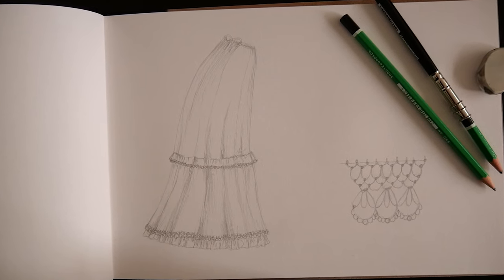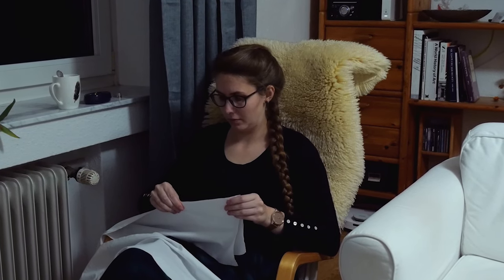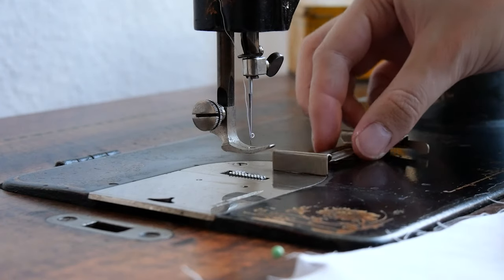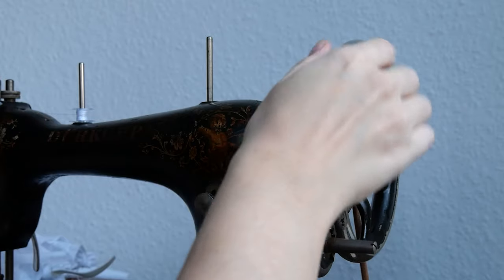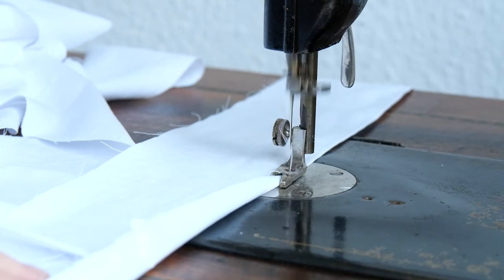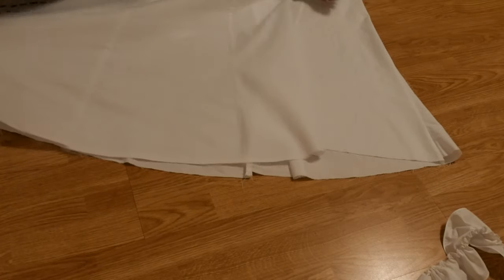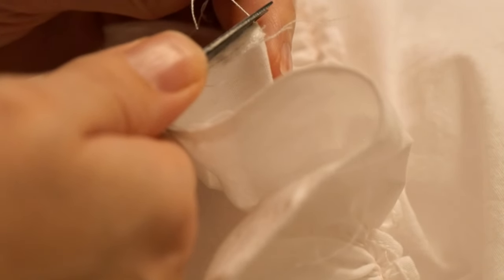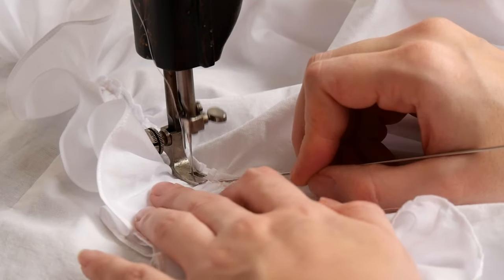This Petticoat Taught Me A Lesson About Perfectionism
This petticoat took much longer to sew than I would have liked. Do you know that voice in the back of your head that plucks apart what you've made because it's not quite right or even perfect? Well, that very voice has been my constant companion on this project, but maybe we can make friends...

MATERIAL USED
- 4m white popeline
- white cotton sewing thread

Always Too Late - Benjamin Monday
In This Moment - Gavin Luke
Lanterns - Hushed
Life on the Mainland - Infinity Ripple
Luster - Gavin Luke
Praising the Seine - Joe E. Lee
Principal's Office - Stationary Sign
Standing By - Trailer Worx
The Crossing - Gavin Luke
The Wind Is Changing - Howard Harper-Barnes
Waltz for the Emotional - Arylide Fields